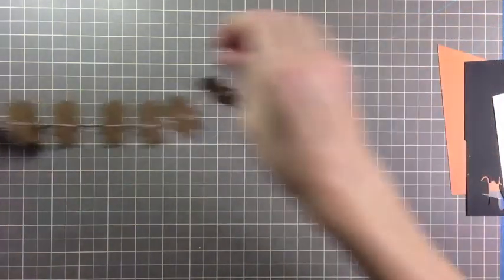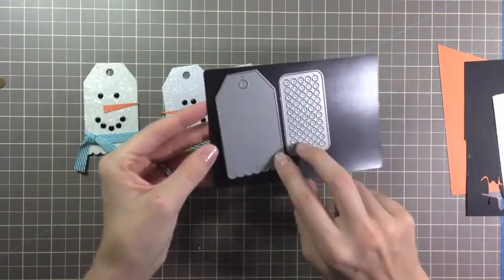Virtual Smooches Christmas Series: 2 Easy Projects with Savannah O'Gwynn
Savannah O'Gwynn { shares two more easy Christmas creations for her Christmas Mini Series. Today she shares how to make a gingerbread garland and snowman tags!

Song by Travis O'Gwynn "Given"